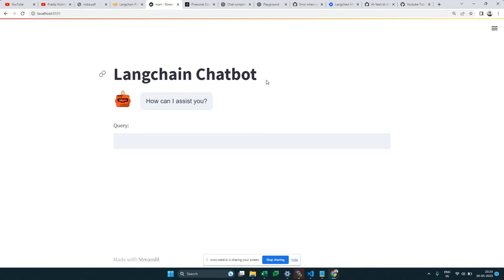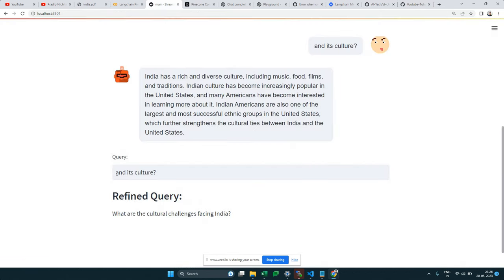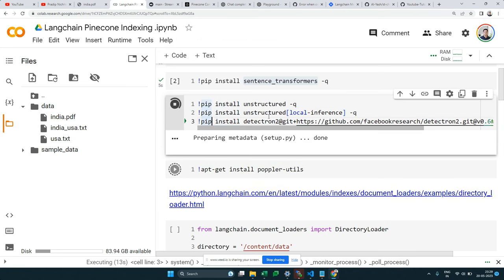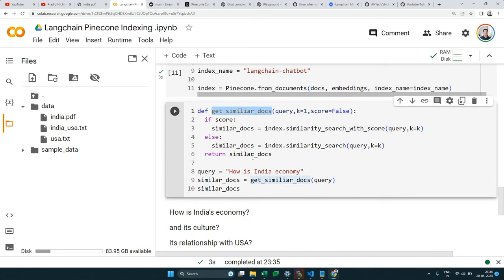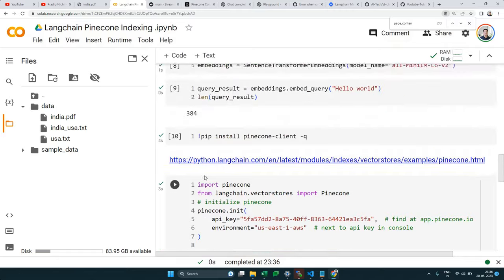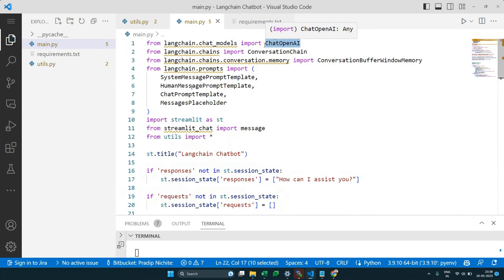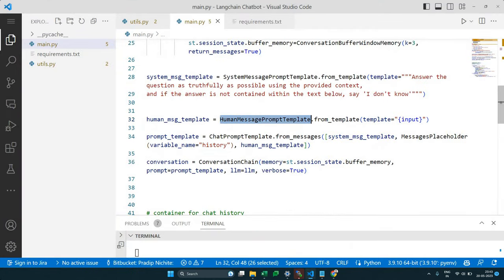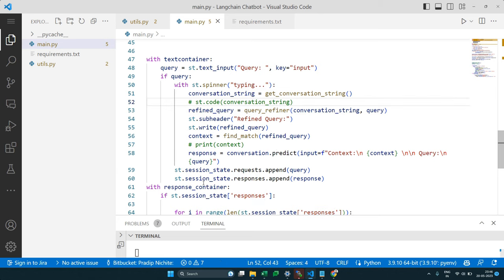Chatbot Answering from Your Own Knowledge Base: Langchain, ChatGPT, Pinecone, and Streamlit: | Code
In this video, we take you through the process of creating a chatbot that leverages the power of Langchain, OpenAI's ChatGPT, Pinecone, and Streamlit Chat. This chatbot not only responds to user queries but also refines queries and pulls information from its own document index, making it incredibly efficient and capable of answering in-depth questions.

AIDemos.com is your go-to directory for video demos of the latest AI tools. AI Demos's goal is to educate and inform about the possibilities of AI.

🚀 Top Rated Plus Data Science Freelancer with 8+ years of experience, specializing in NLP and Back-End Development. Founder of FutureSmart AI, helping clients build custom AI NLP applications using cutting-edge models and techniques. Former Lead Data Scientist at Oracle, primarily working on NLP and MLOps.

💡 As a Freelancer on Upwork, I have earned over $60K with a 100% Job Success rate, creating custom NLP solutions using GPT-3, ChatGPT, GPT-4, and Hugging Face Transformers. Expert in building applications involving semantic search, sentence transformers, vector databases, and more.